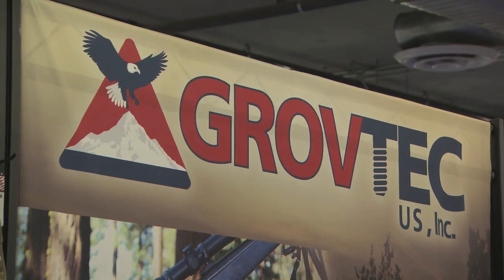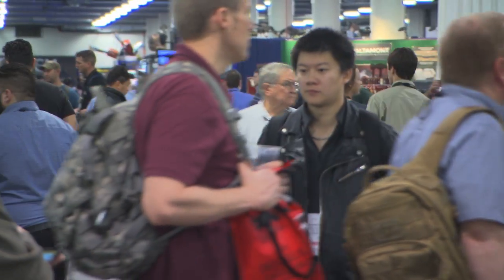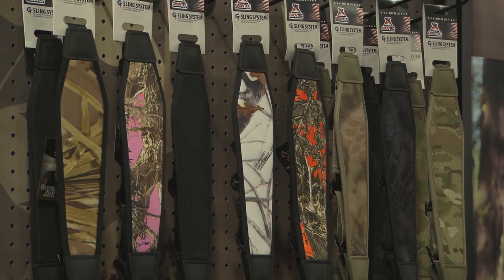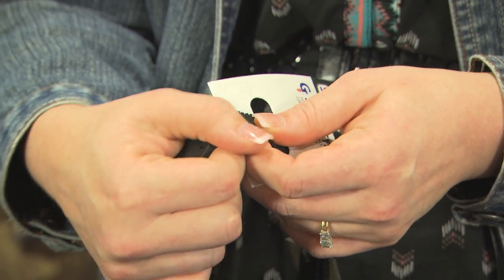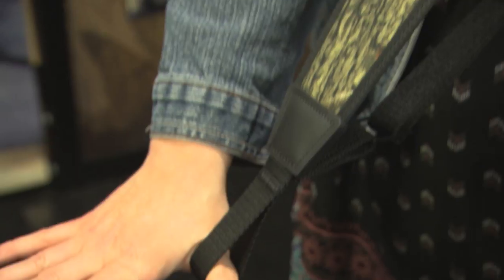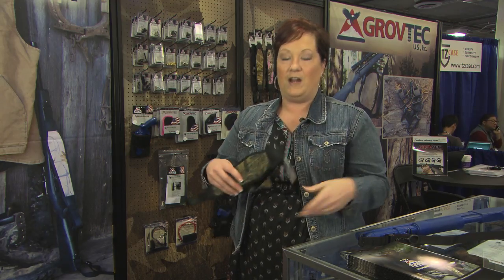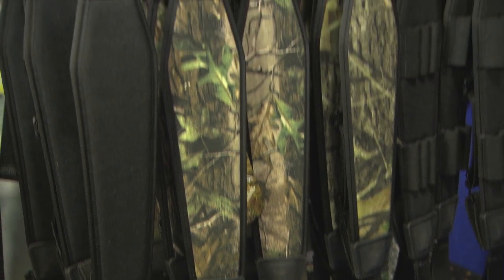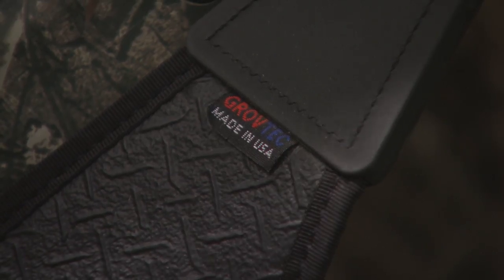GROVTEC 2016 SHOT SHOW BUILDING THE BRAND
Grovtec hits the shot show floor and showcases everything from slings to accessories    See the full lineup of items they have to carry your gun